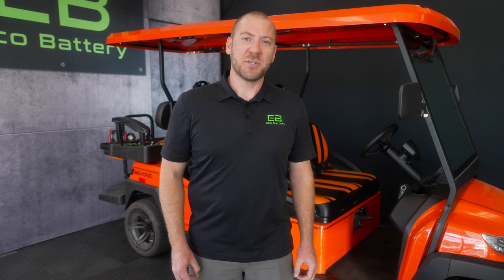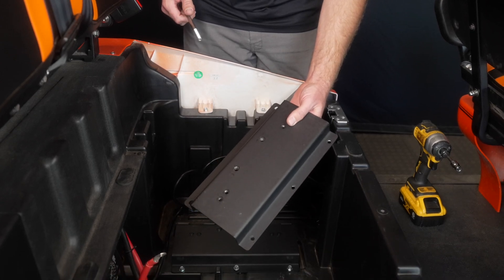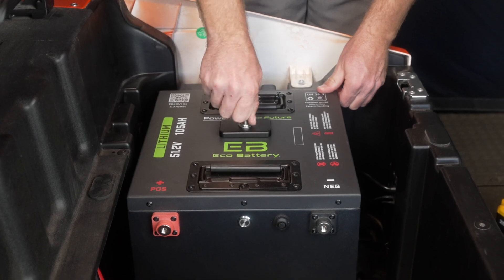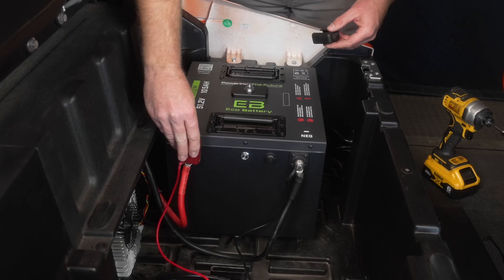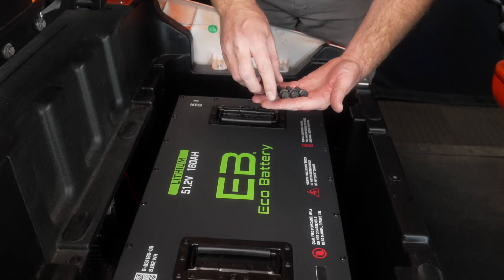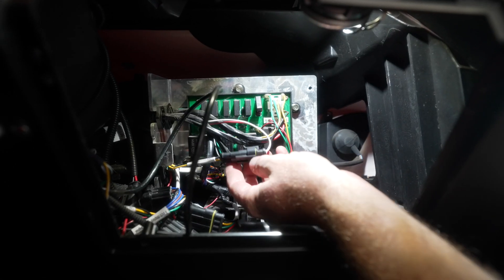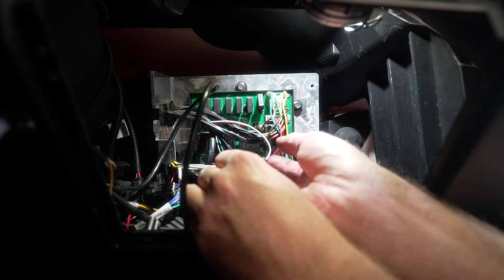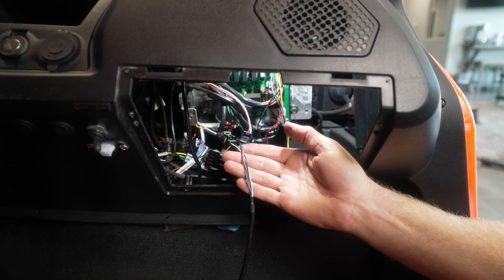Bintelli Beyond Eco Battery Installation Guide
This video provides a step-by-step guide for installing an Eco Battery lithium battery in the Bintelli Beyond golf cart. It covers the installation process for Eco Battery’s 105Ah Thru-Hole, 105Ah Skinny, and 160Ah batteries, using the stock Bintelli motor controller unit. Eco Battery offers complete installation bundles, including cart-specific brackets and cables for a streamlined setup.
*The mentioned Tech Tool video is coming soon, please reach out to your local Eco Battery dealer for Tech Tool flashing.